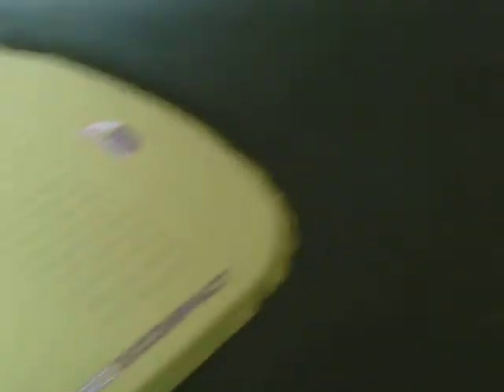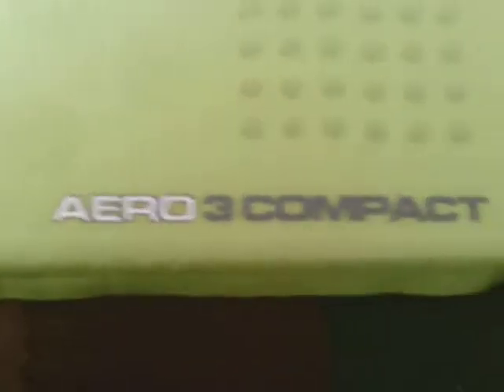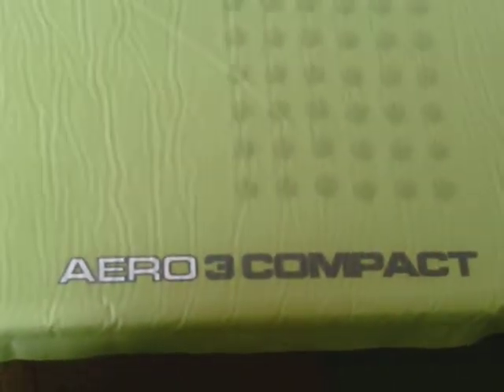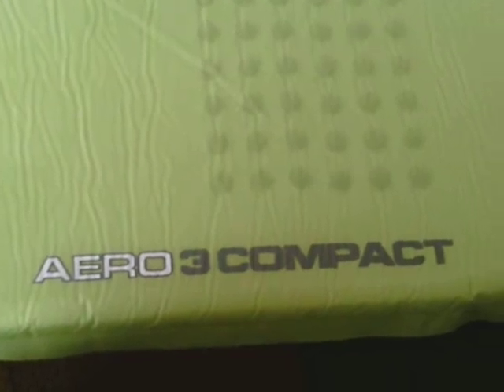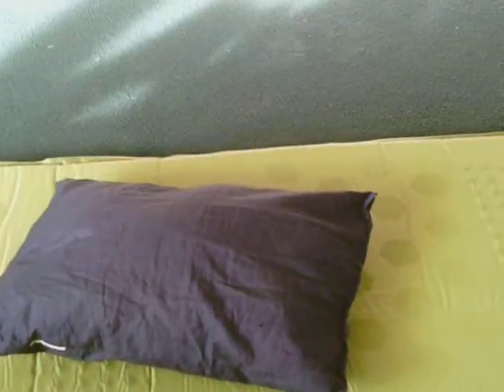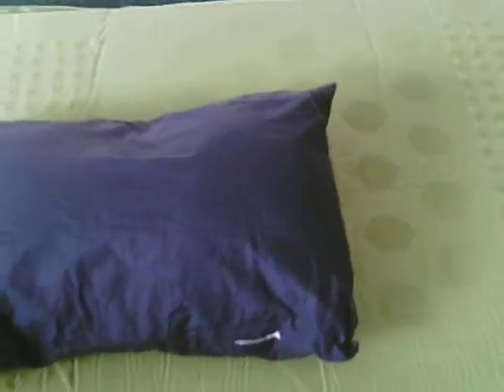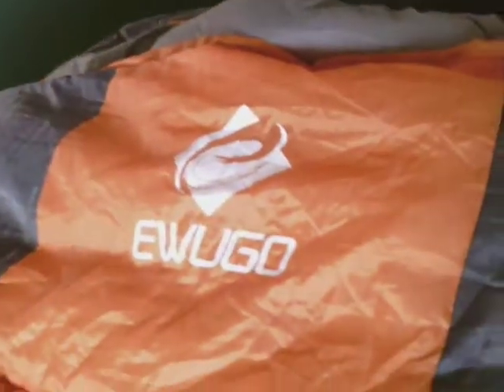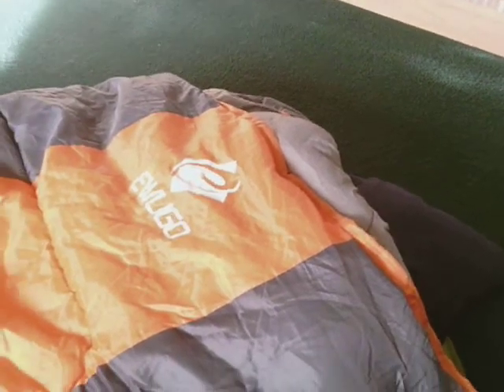my sleeping kit(not being used anymore)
what I carry in my sleeping kit